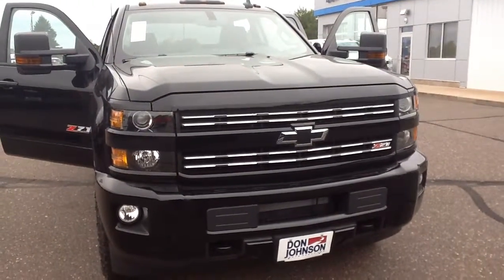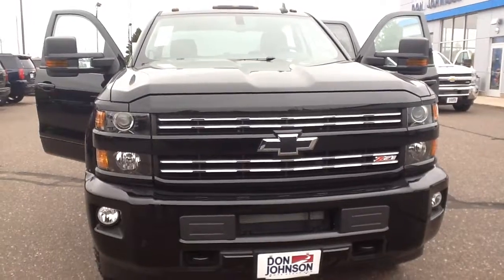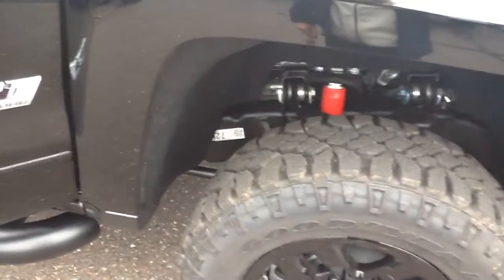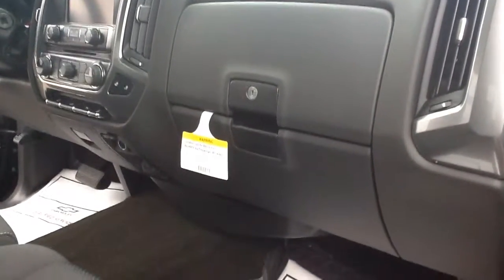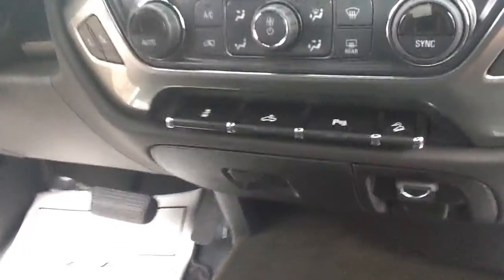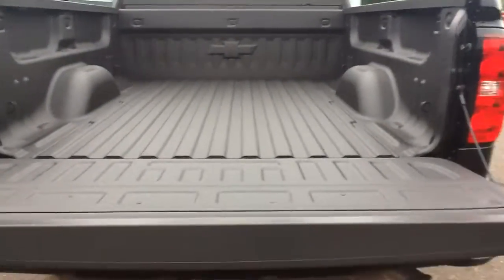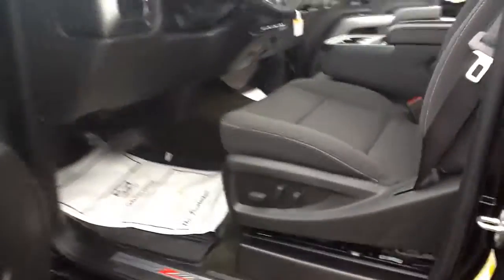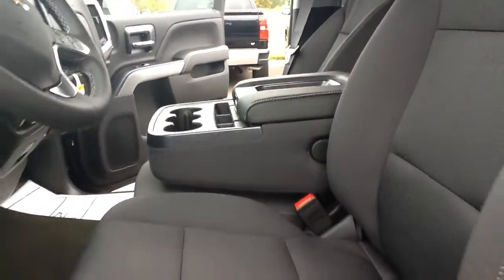2018 Chevrolet Silverado 2500HD LT 4WD Black (H18029)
Pam Davis, Product Expert at Don Johnson Hayward Motors in Hayward, WI shares this 2018 Chevy Silverado 2500HD. Stk# H18029.